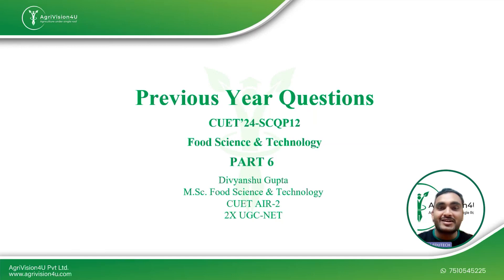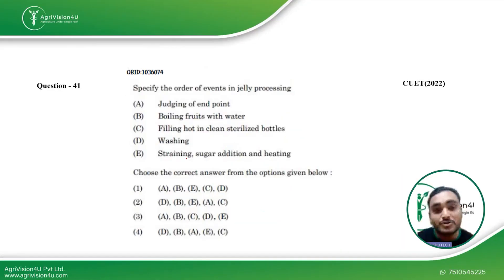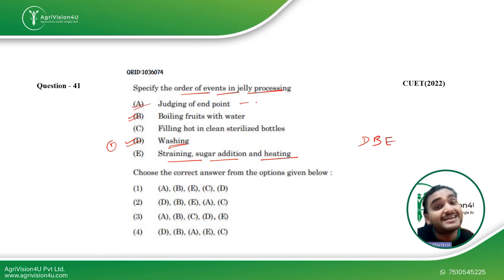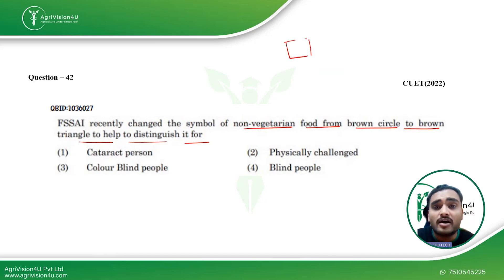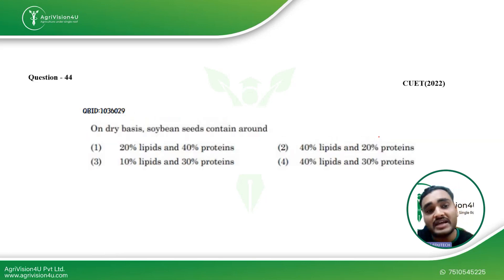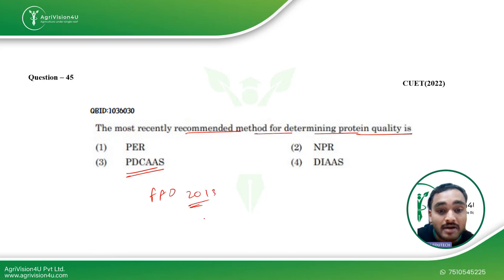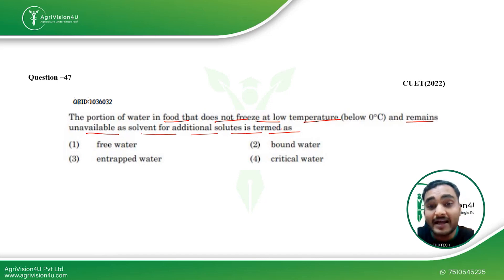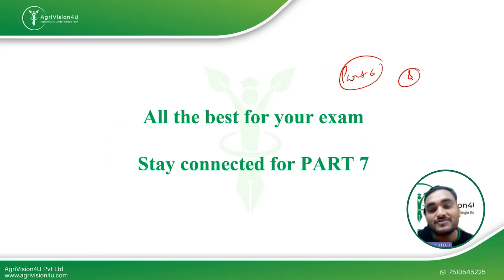CUET SCQP12 Previous Year Questions | Food Science & Technology | Ft. Divyanshu Gupta | Set - 6